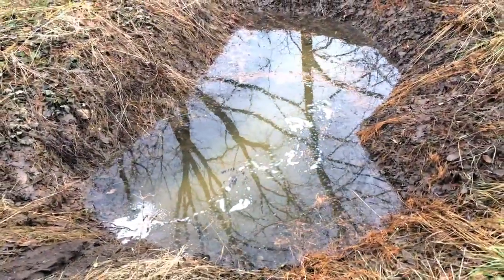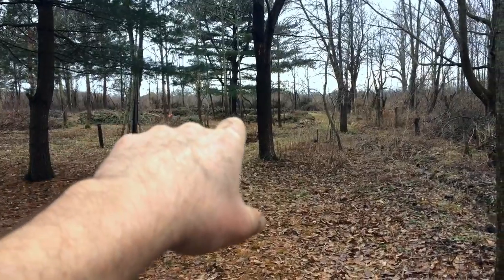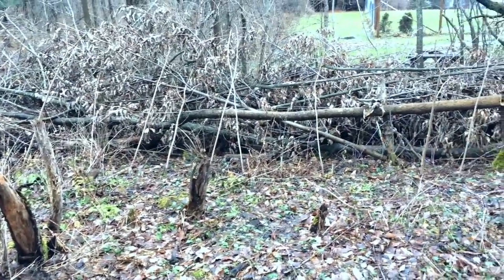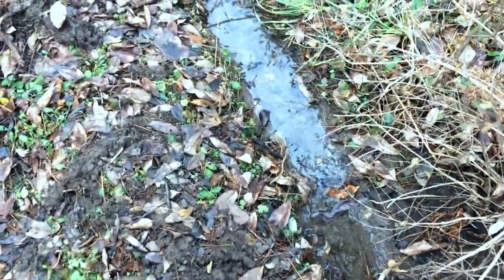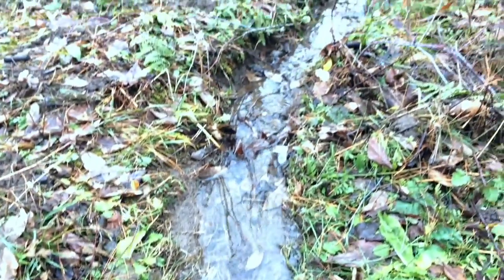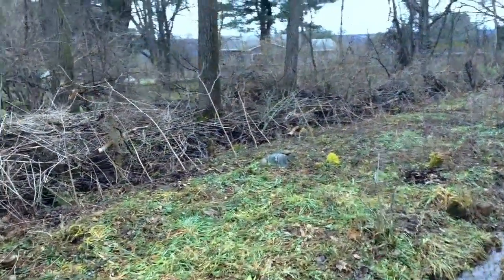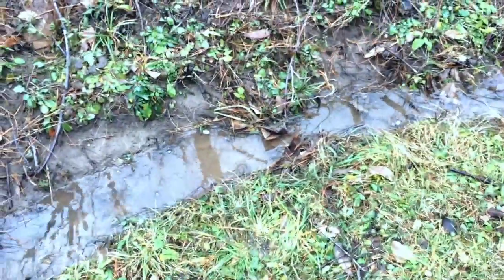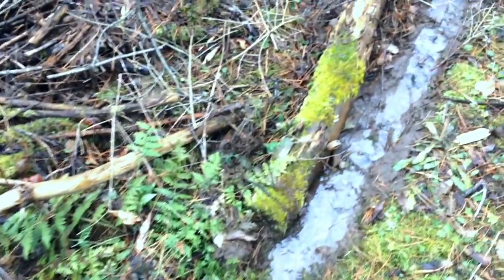Waterway - Renovating drainage ditch to harvest nutrient and water in depth discussion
This is an in-depth discussion on a single water system at the main Edible Acres site.  Allowing a wet area of the property to release excess water so it doesn't have standing water everywhere, we've developed a series of small ditches that can help relieve that water but design gardens and layouts in association with that ditch that allow the management to provide a yield of nutrient and silt.

Happy growing!